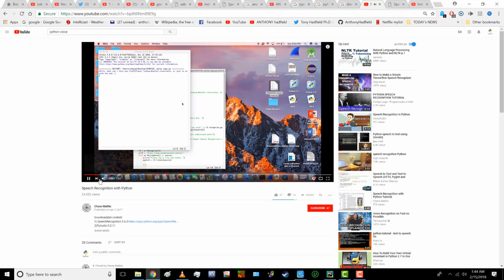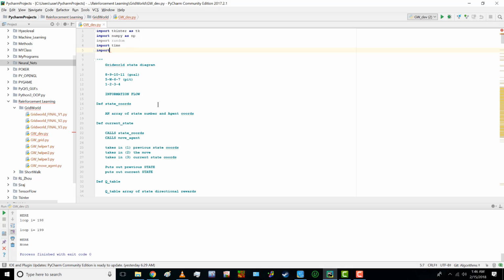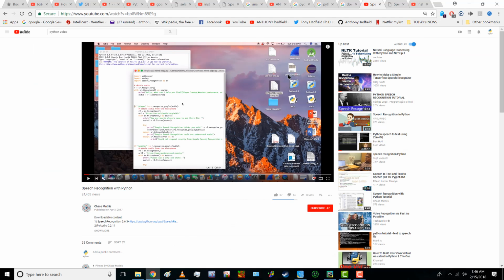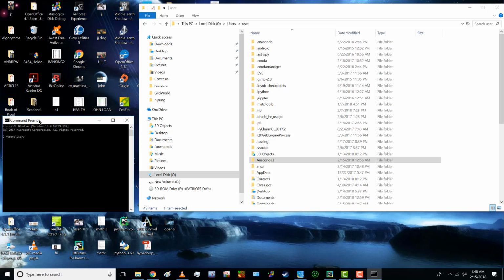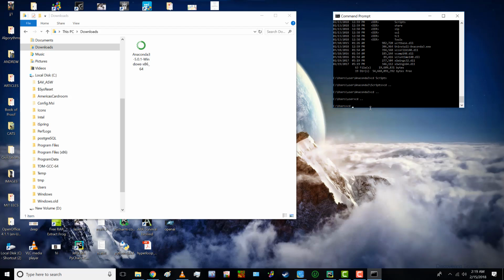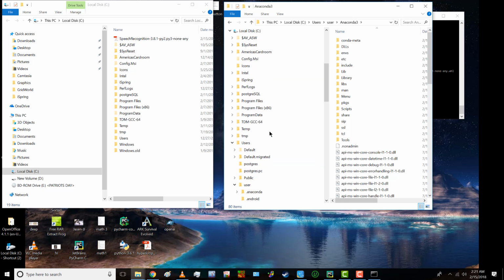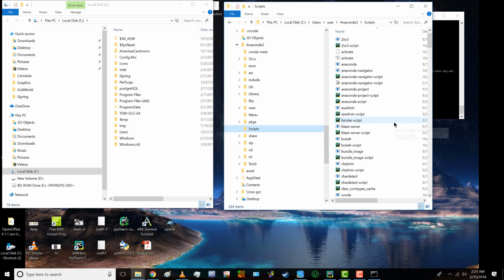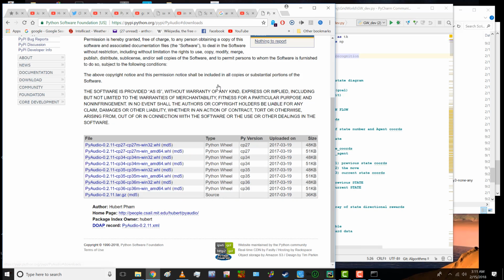Artificial Intelligence and Python -LIVE CODING Part 4. MOONSHOT CODING your own SOPHIA AVATAR.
First stop will be Speech to Wave file to Text. Here you learn how to install packages into Anaconda 3.